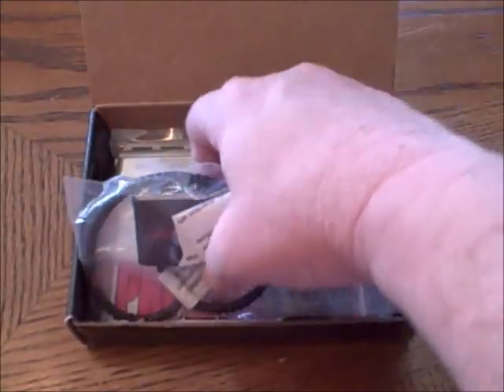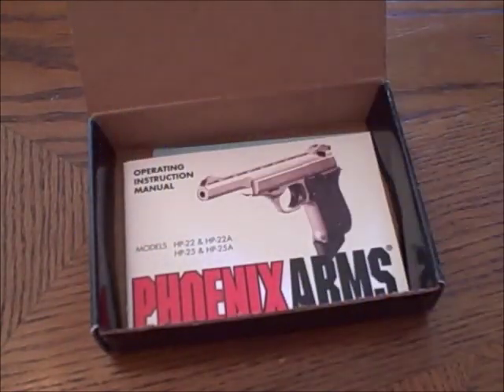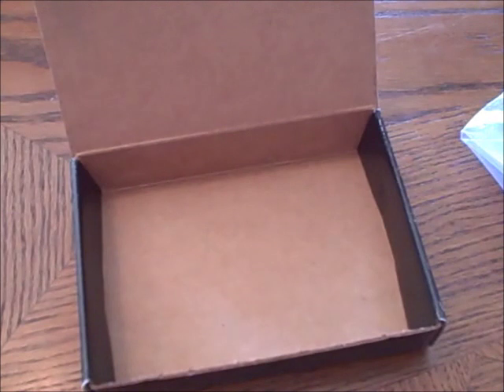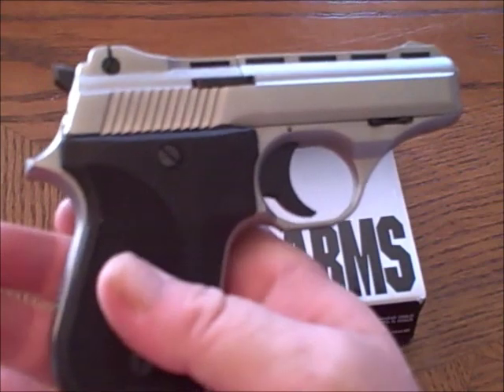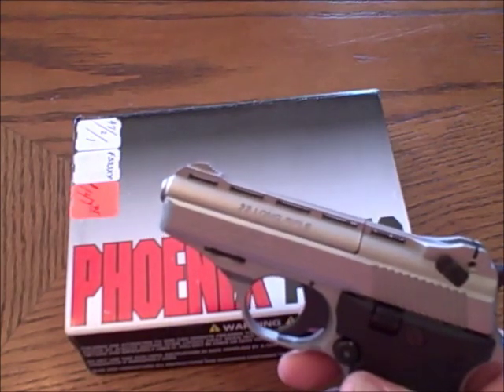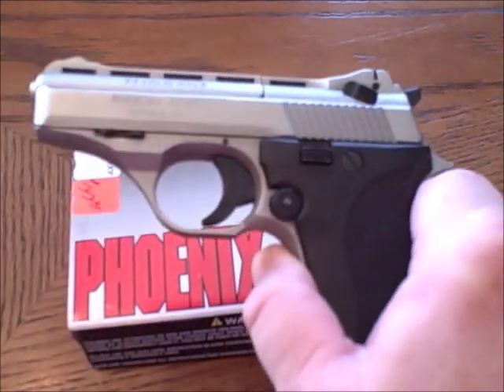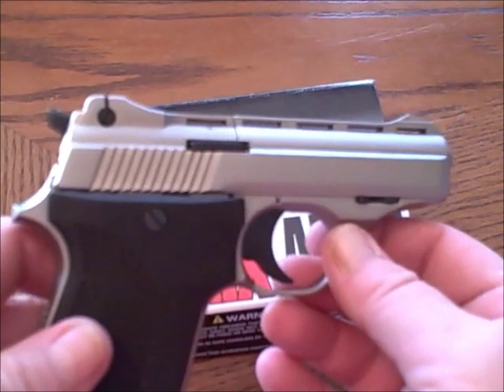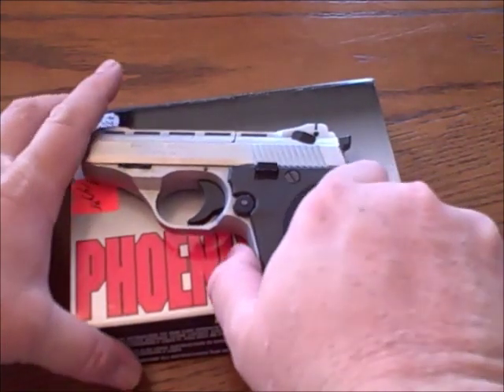Phoenix Arms HP22A review & shooting @phoenixarms phoenixarms @hp22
My 1st look & shots with the HP22A.